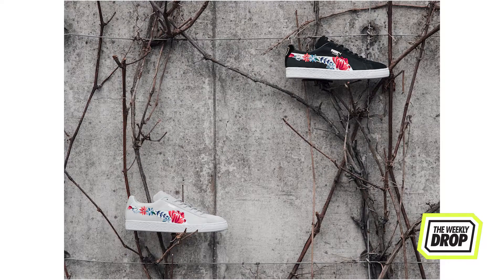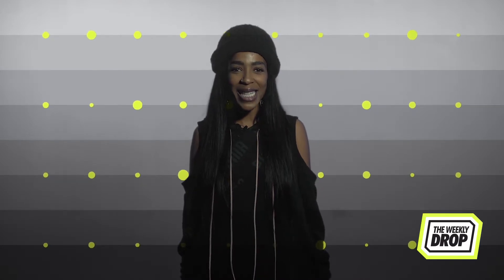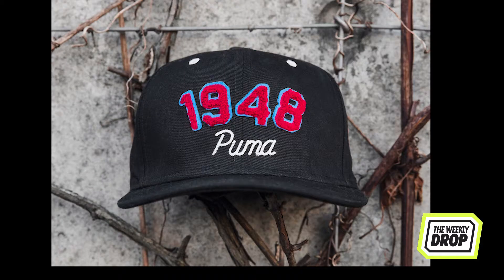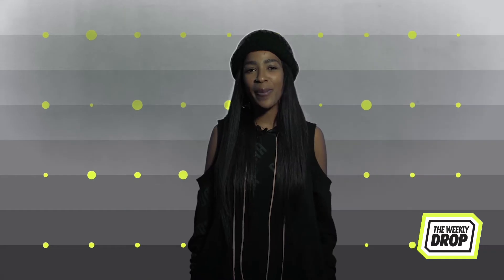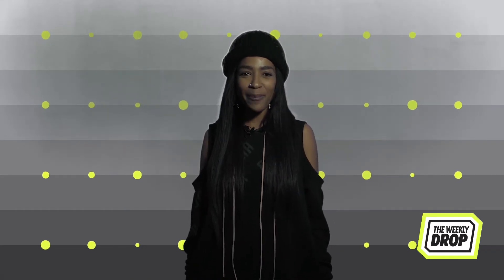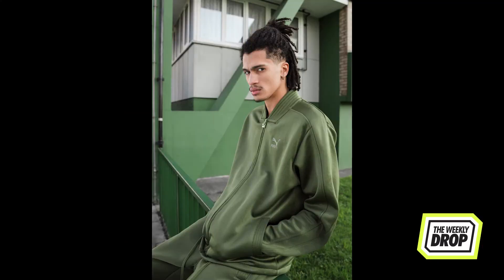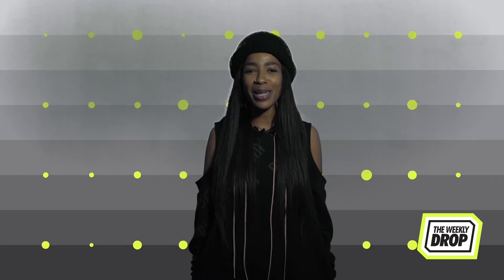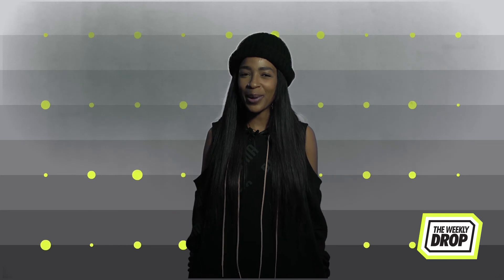Puma Suede 50 Embellished with Exposed Seams